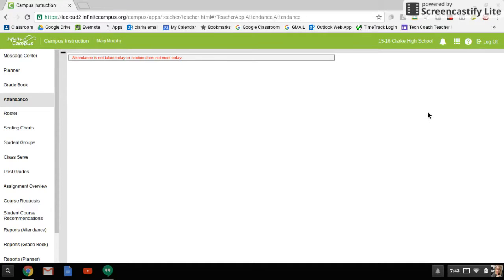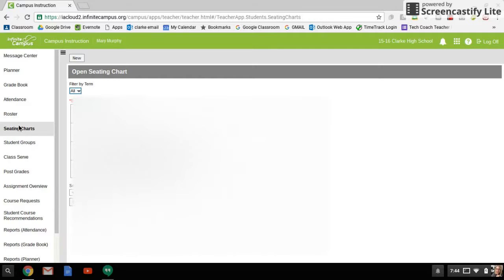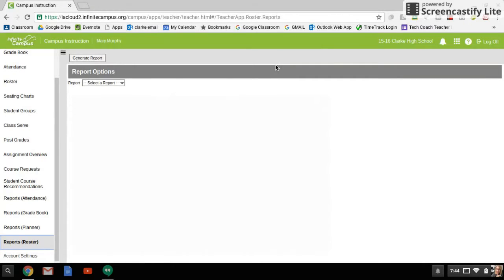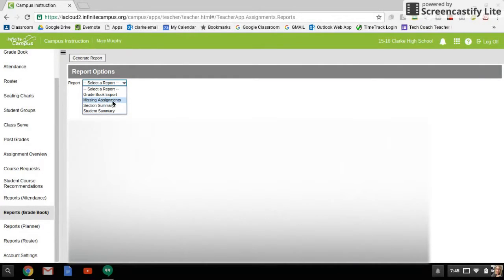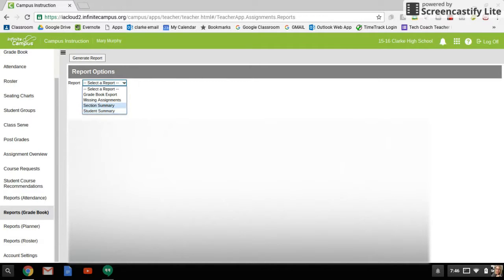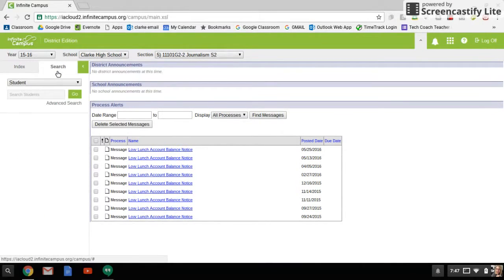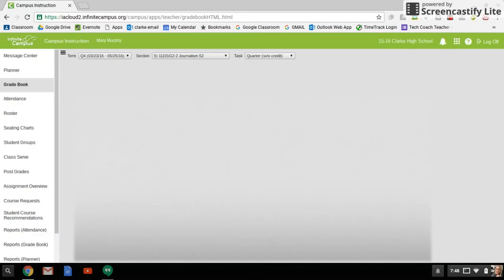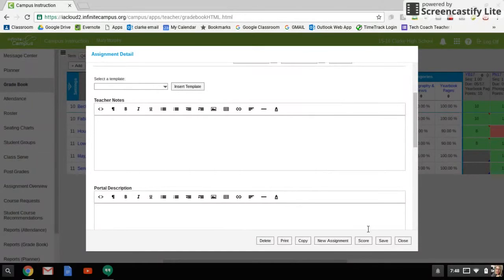Infinite Campus: Attendance, Rosters, Reports, and adding an assignment HD